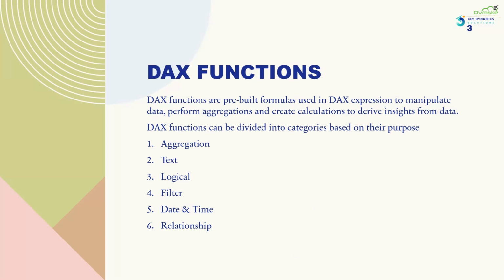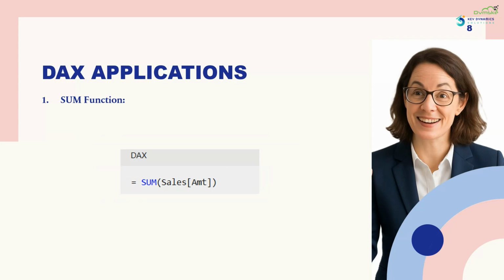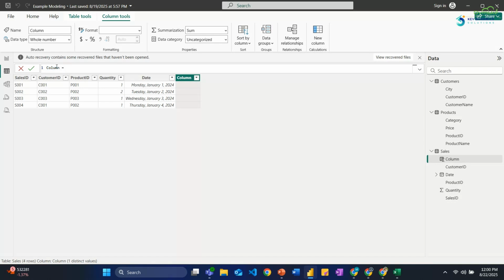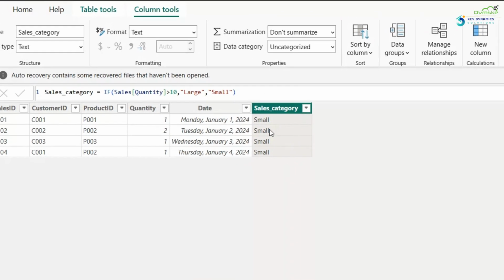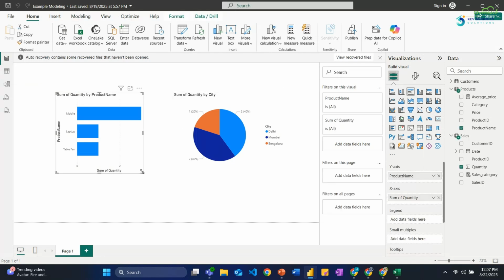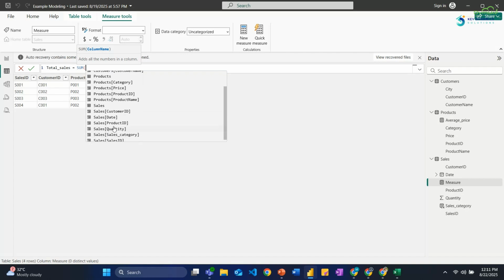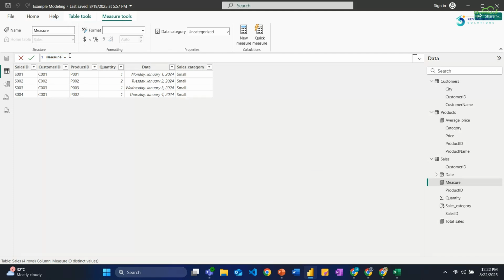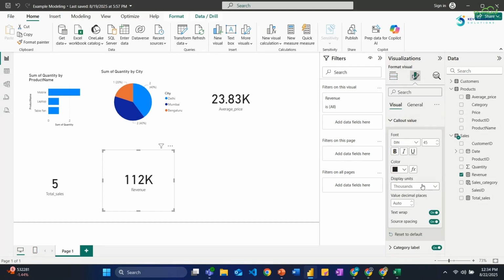DAX Functions and Applications in Power BI || 24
This video provides a clear explanation of DAX (Data Analysis Expressions), its key functions, and real-world applications in Power BI. Starting with a brief introduction, we move through the basics of functions, followed by practical implementation examples to help you understand how DAX is applied in data modeling and reporting.

This video consists of:
 • 0:00 – 0:09 → Introduction
 • 0:10 – 0:34 → In this Video
 • 0:35 – 1:42 → Functions
 • 1:43 – 4:36 → Implementation
 • 4:37 – 4:45 → In the Next Video